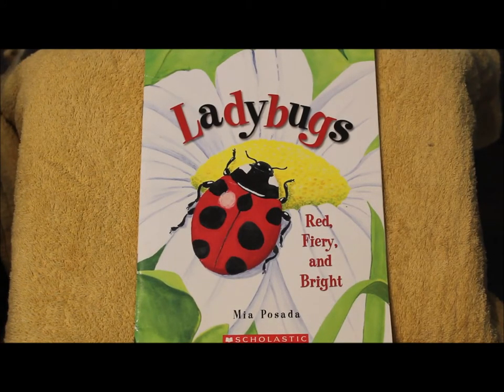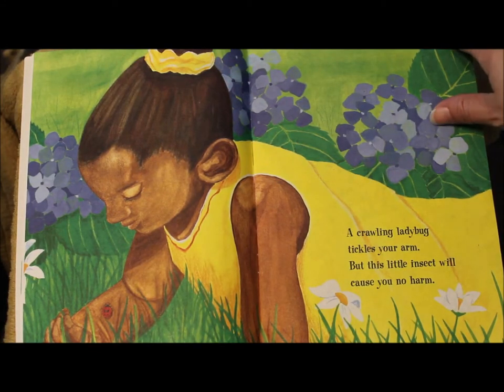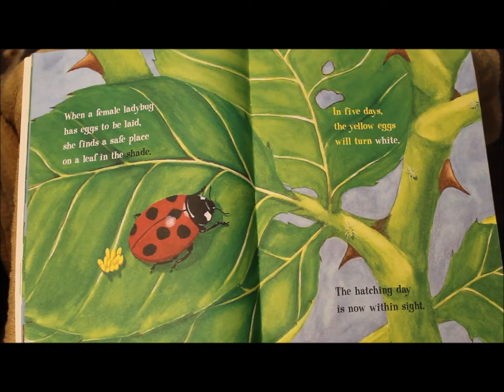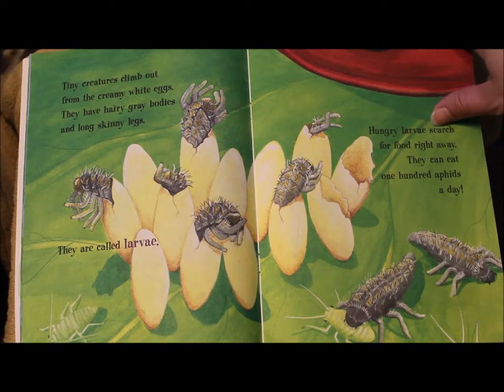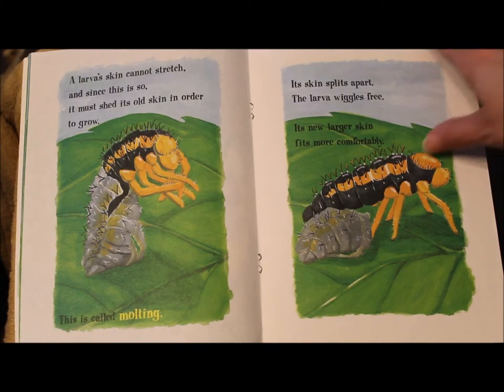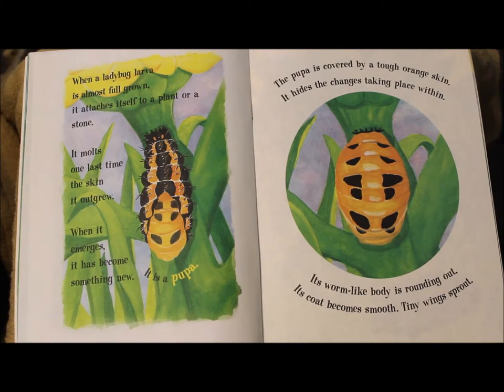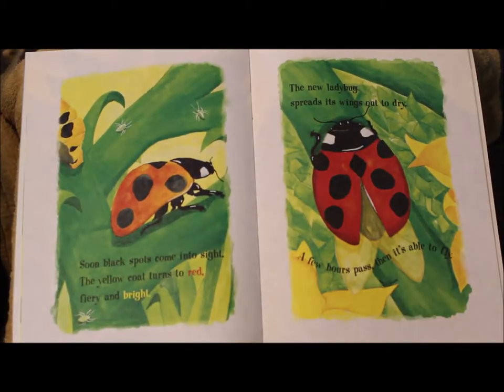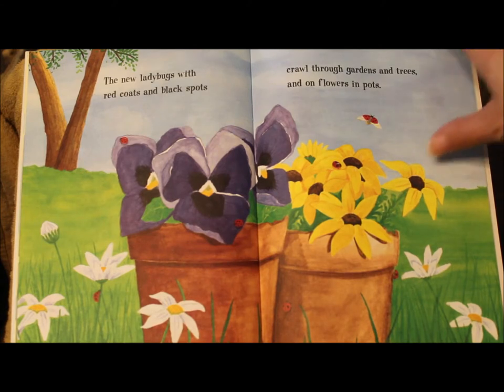LADYBUGS Red, Fiery, and Bright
By Mia Posada